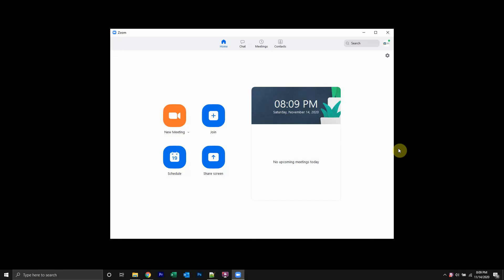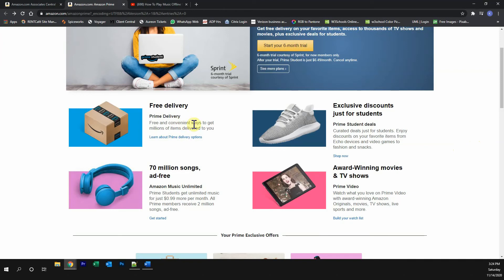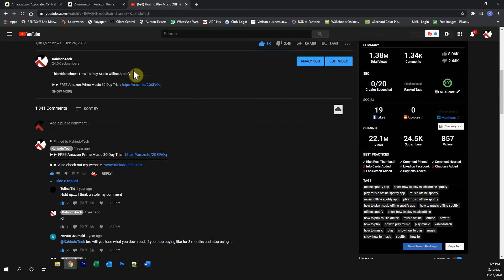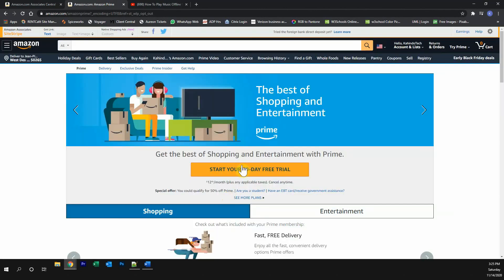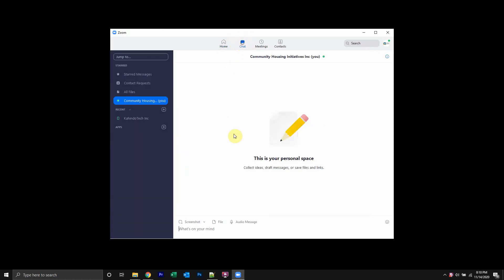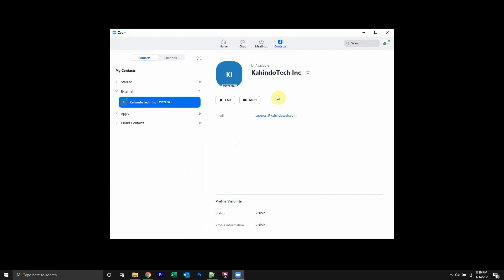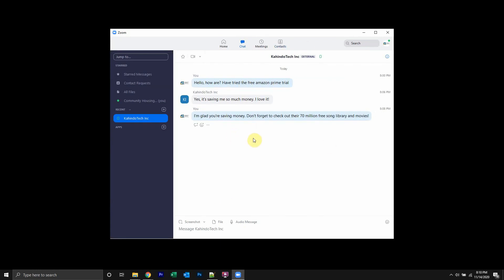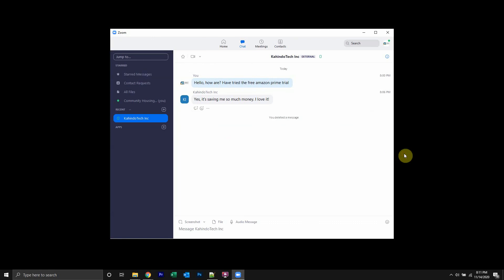How To Delete ZOOM Messages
This video shows How To Delete ZOOM Messages.